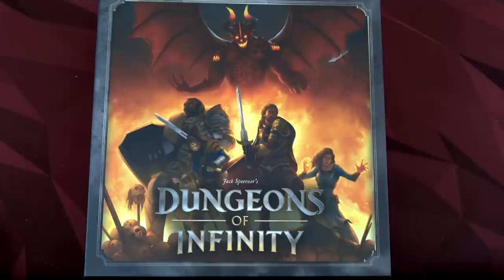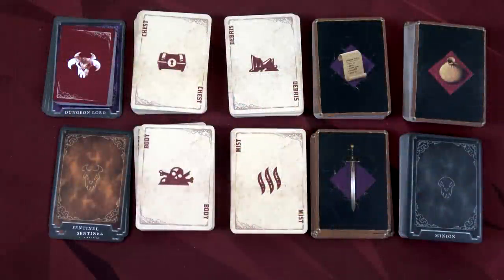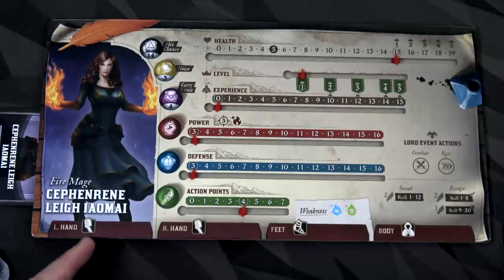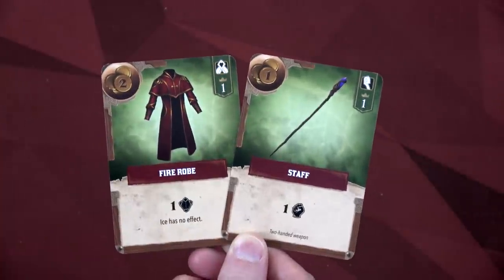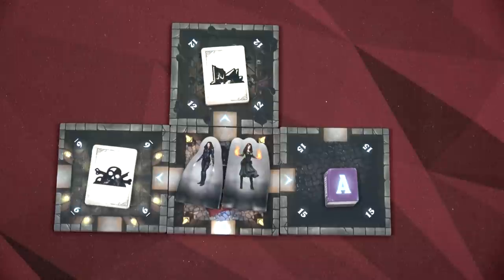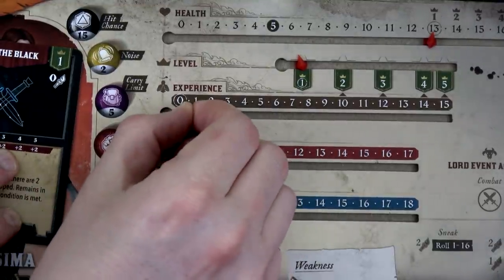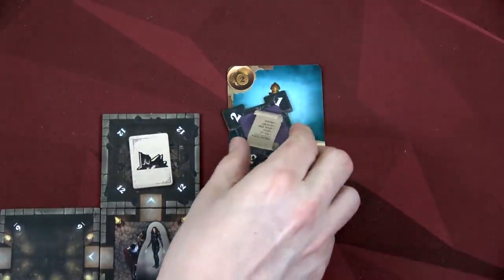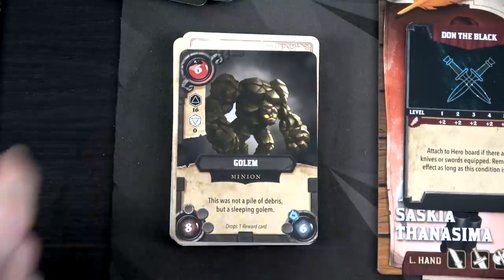Dungeons of Infinity | Playthrough | With Colin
Thank you Jack for the opportunity to play the game!  If you are interested in a fun dungeon romp with a very solid campaign I HIGHLY recommend this one!
0:00 - Introduction
1:58 - Setup
13:48 - Turn Structure
15:18 - Round 1
28:51 - Round 2
32:16 - Round 3
35:30 - Round 4
40:40 - Round 5
46:29 - Round 6
49:49 - Round 7
53:59 - Round 8
58:01 - Round 9
58:34 - Thoughts